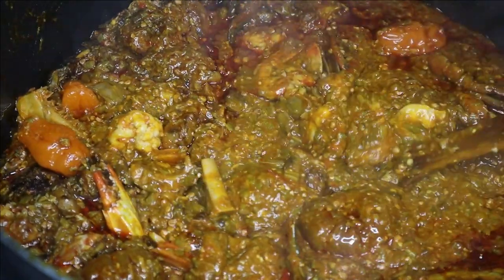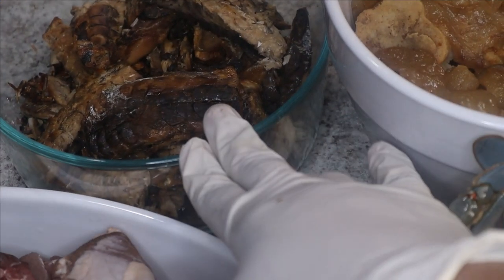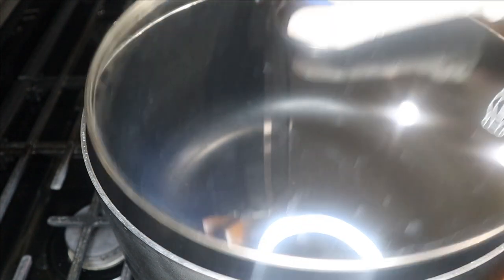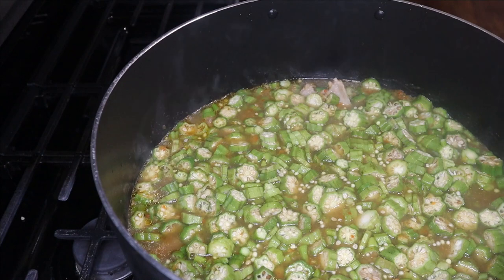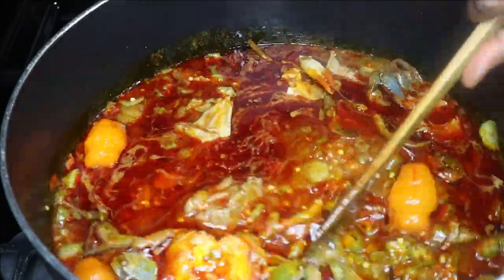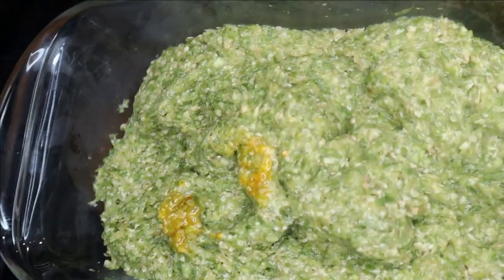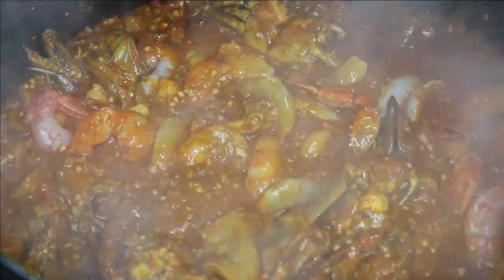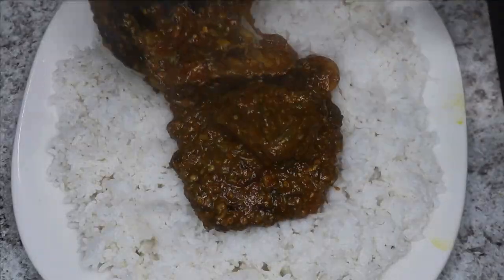The best okra soup/ Super kanja /gambian style okra soup with sea food